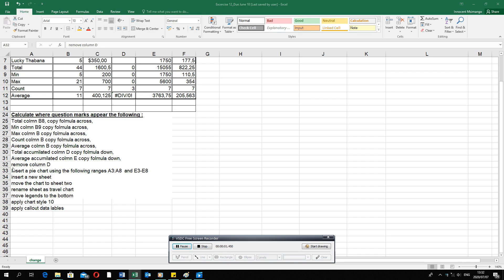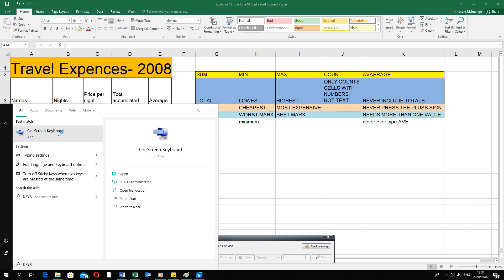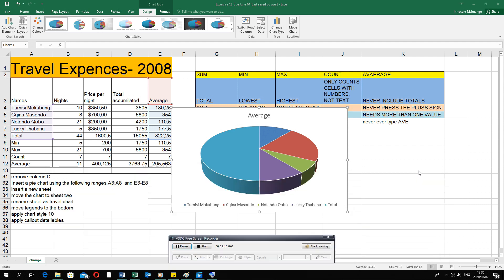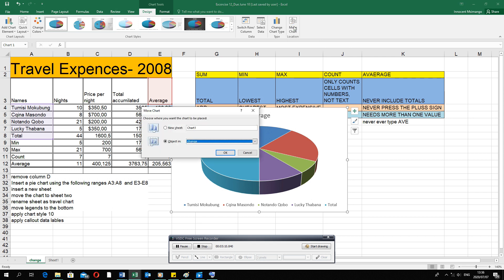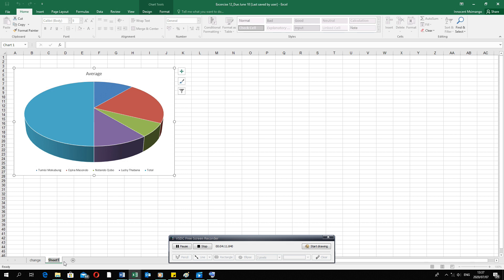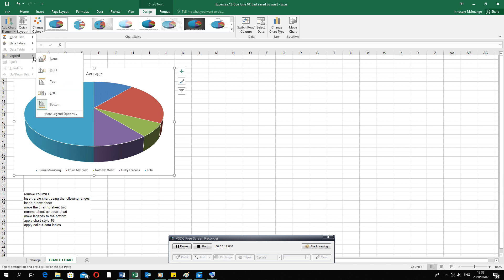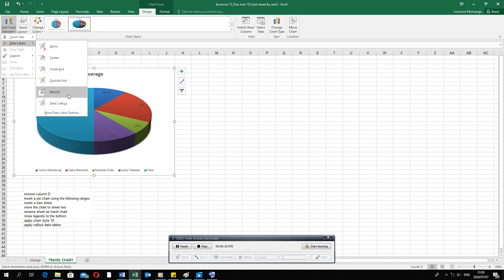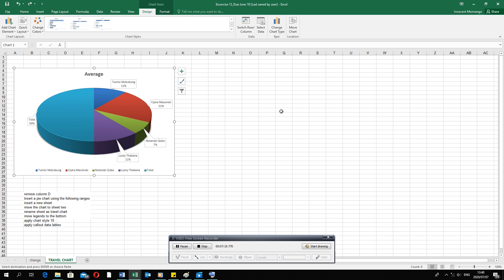TRAVEL EXPENSES PART 3 OF 3: EXCEL CHARTS, EDITING AND ENHANCING.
ENSURE THAT YOU FOLLOW UPDATES ON OUR FACEBOOK GROUP AND BLACKBOARD.

DO THIS 3 PART EXERCISE AND POST QUESTIONS IN THE COMMENTS OPTION BELOW.

I WILL ADDRESS EACH QUESTION DURING OUR ONLINE CLASS SESSION.